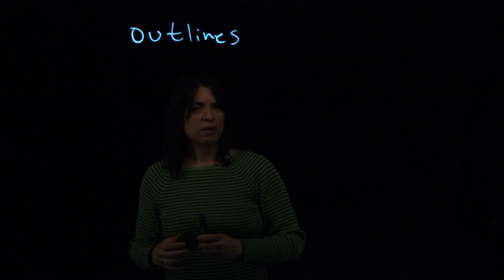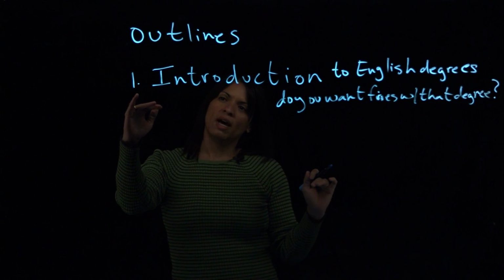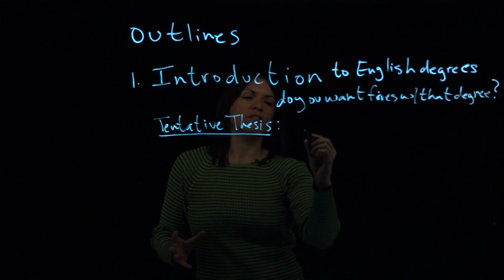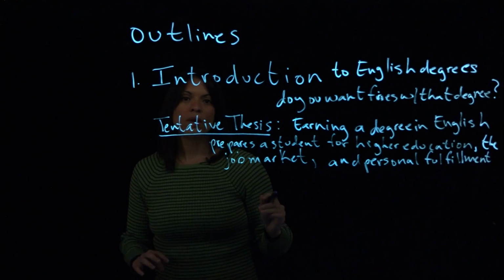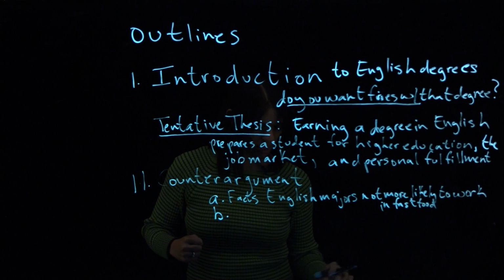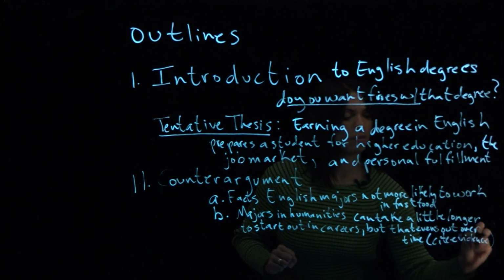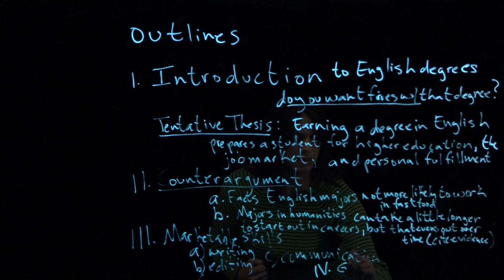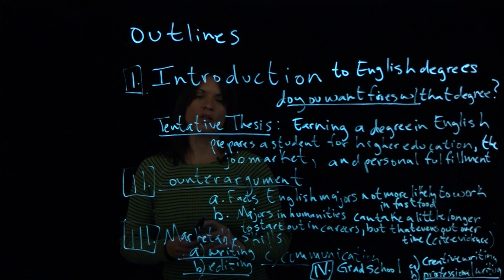Outlining a Paper